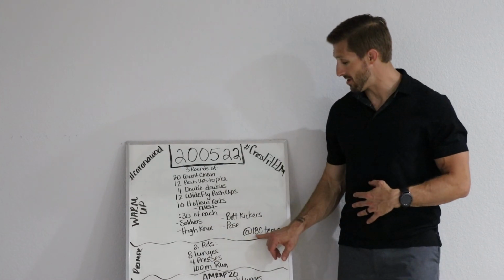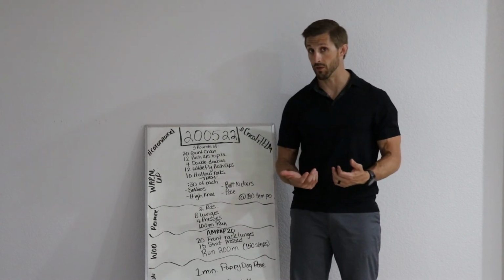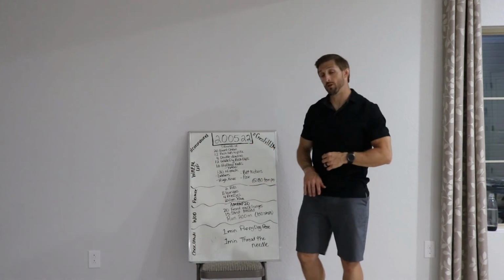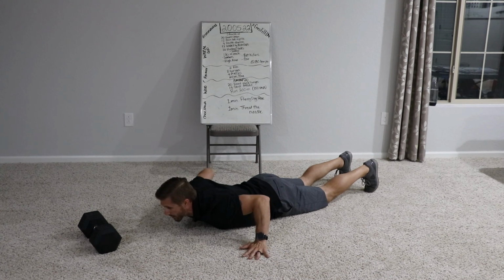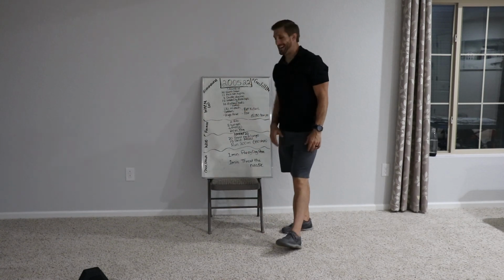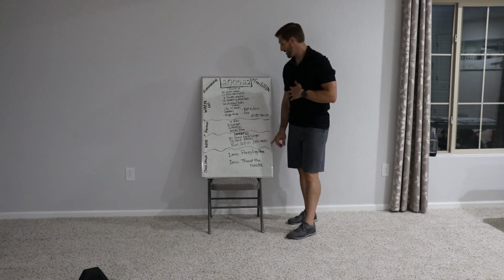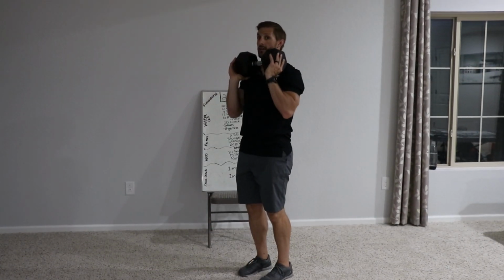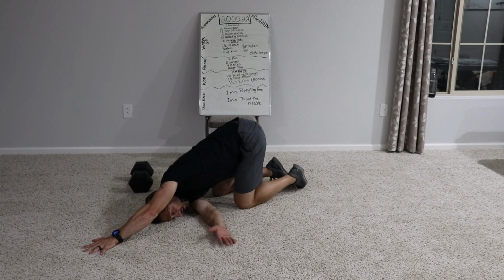200522 At Home Workout Chalk Talk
Whole body conditioning!